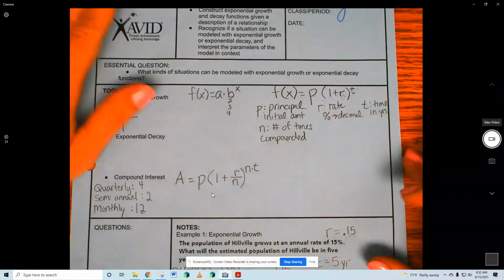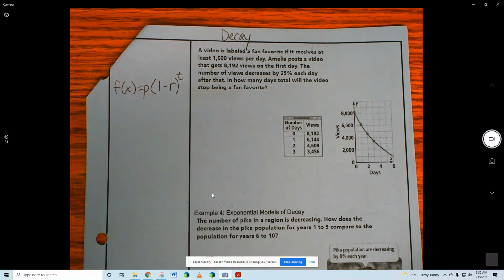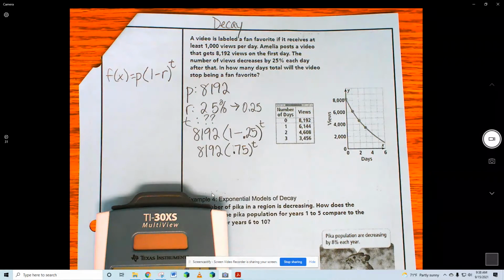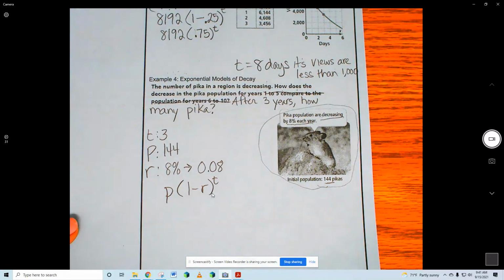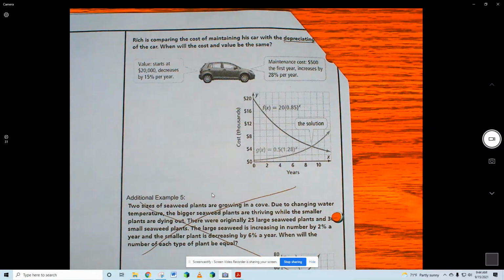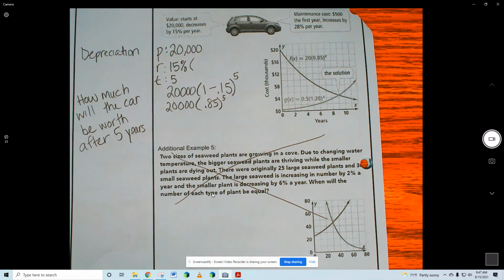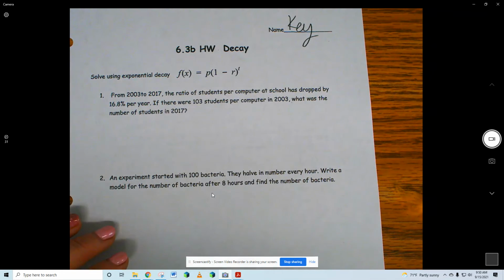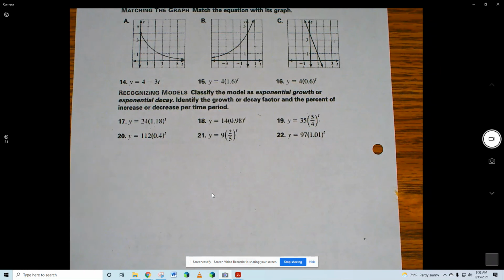Exponential Decay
Pearson 6.3b